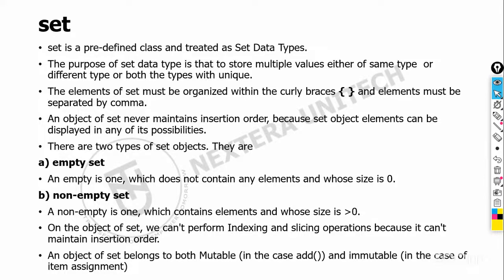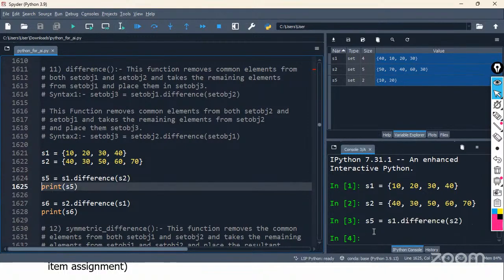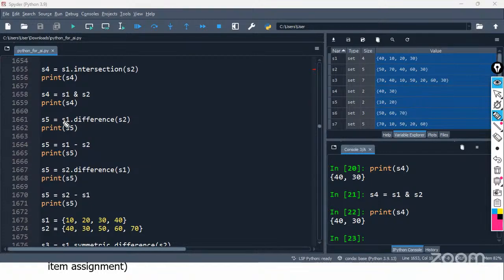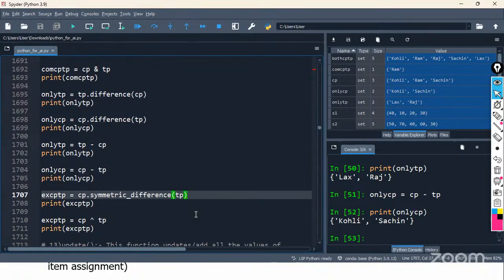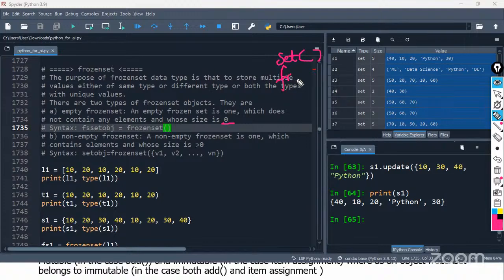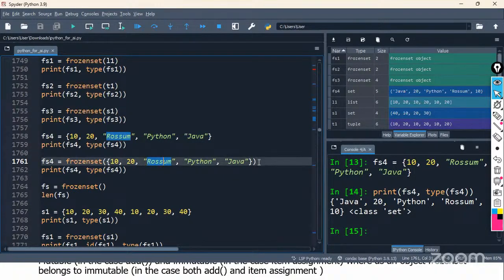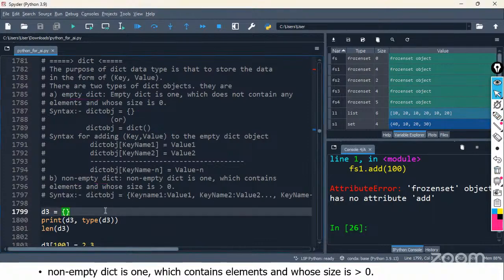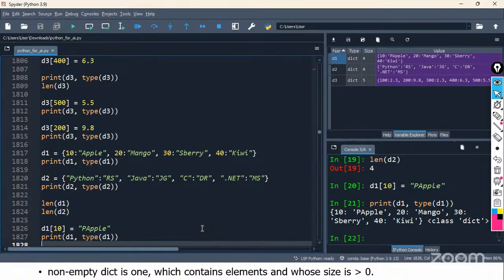DAY 10:- Set Category Data types (Part - 2)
🔹 In this session, explore the power of *sets* in Python — an unordered, unique collection type.
🔹 Learn core *set functions*: `union()`, `intersection()`, `difference()`, `symmetric_difference()`, and `update()`.
🔹 Understand how *frozenset* brings immutability to sets and get a brief *overview of the dictionary (`dict`) type* in Python.